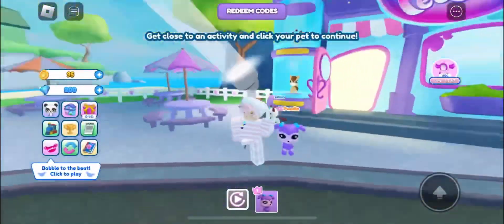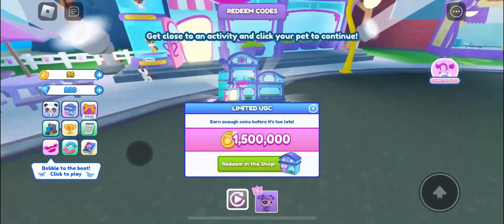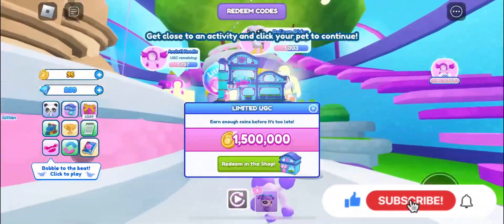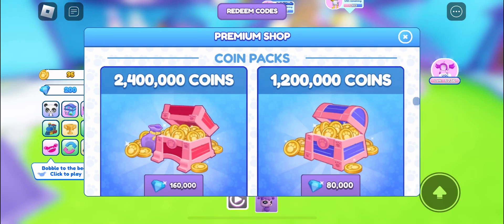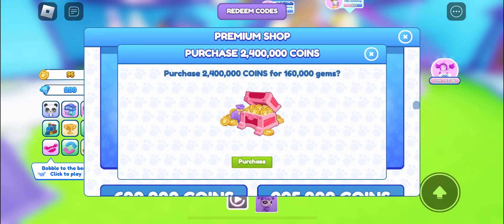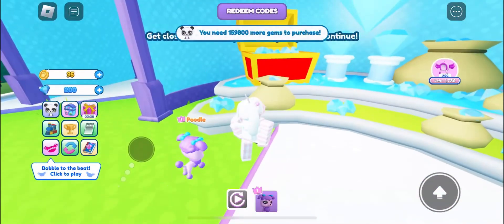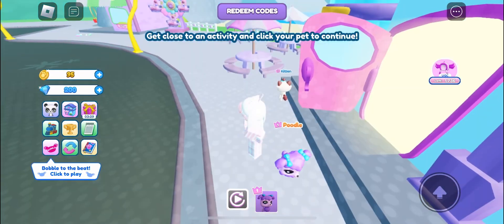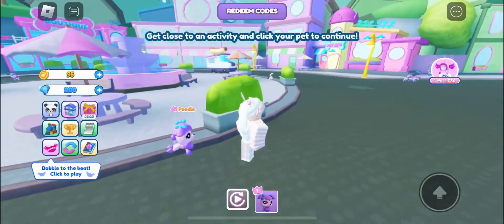[EVENT] How To Get The FREE *LPS Axolotl Hood* | ROBLOX - Littlest Pet Shop ^^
Hey everyone, in todays video I go over on how to get the new free LPS Axolotl Hood with 3000 Stock! ✧